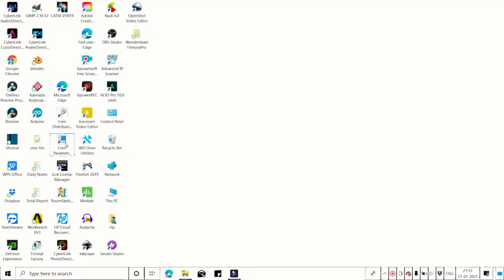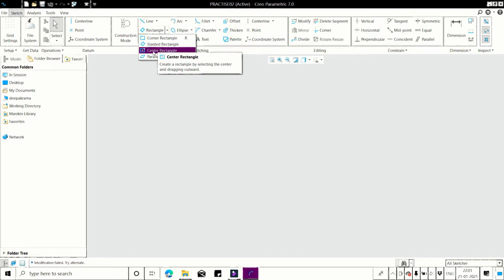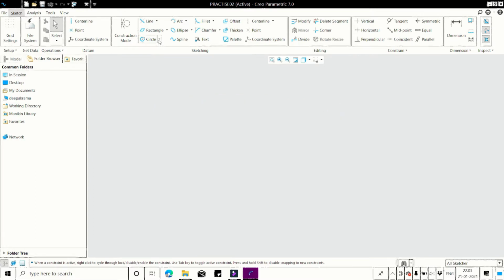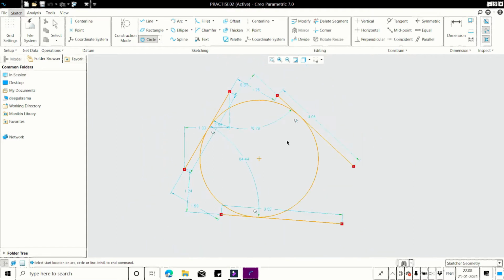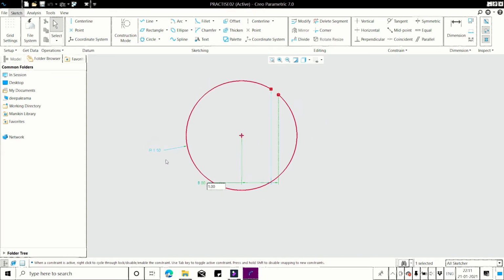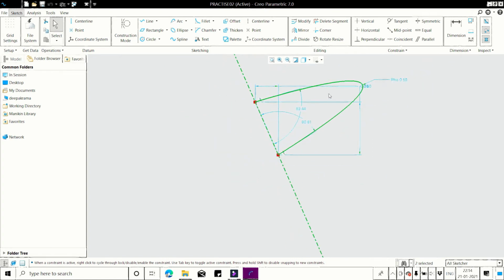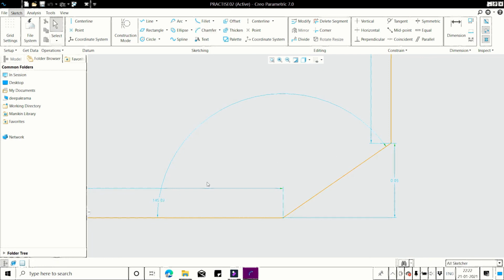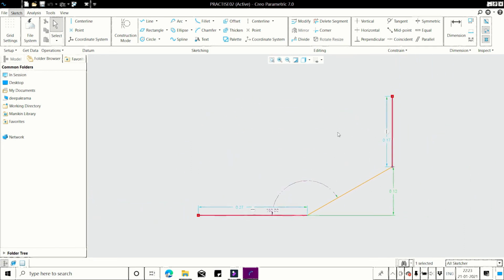How to Practice 2D Sketching | How to use Creo Sketch tools for Drawing complete Tutor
Hello Friends,

Heartly welcome to the 🔴HNTR Engineering.

We are sharing our second video from the HNTREngineering platform, A complete tutorial on a 2D sketch, explained how to use the Creosketchtools for 2Ddrawings.

🏳🚦Note: To Download & Installation guide of Creo7.0 software, click on 👇 the link

⁂HNTR Engineering Team

We available on,
Facebook, the link is 👇